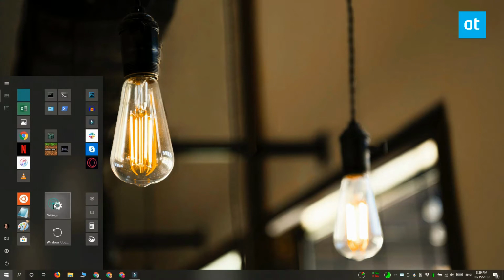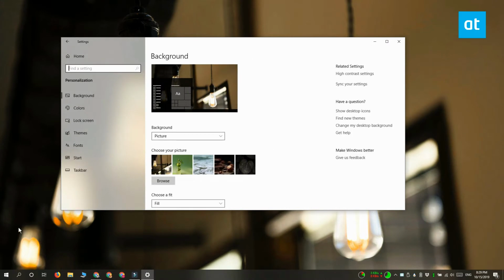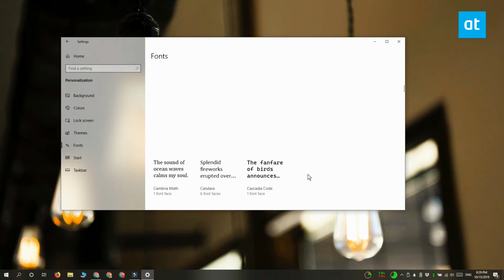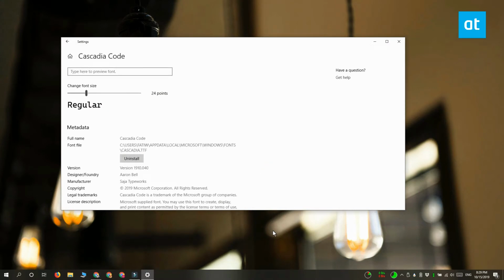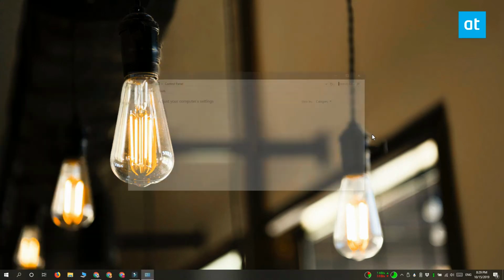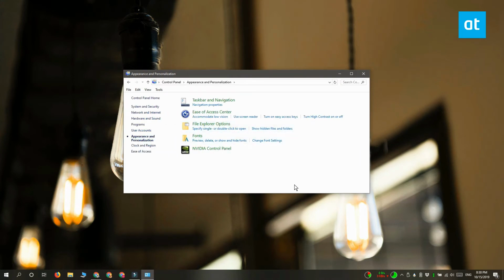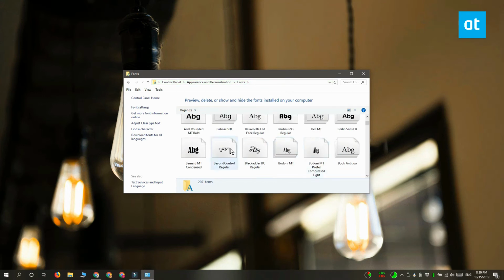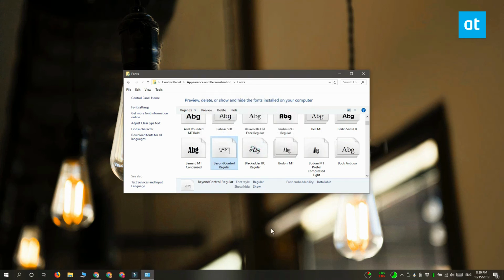How to uninstall a font on Windows 10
Installing a font on Windows 10 is easy; open the file to preview the fonts, and inside you’ll fine an Install button. You can also right-click a font, and select the install option in the context menu. In some cases, you may need admin rights to install a font but it’s a simple process regardless. If you need to uninstall a font though, the process is somewhat elusive. It’s not hard, but it’s not as obvious as installing a font. Here’s how you can uninstall a font on Windows 10.